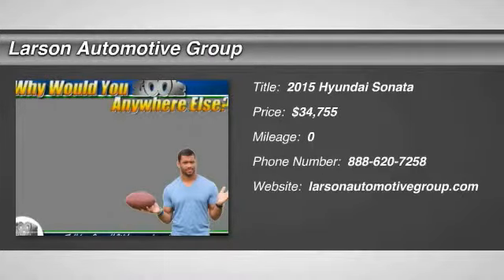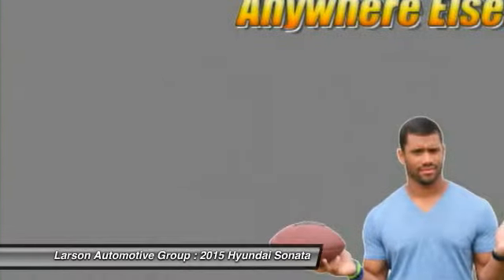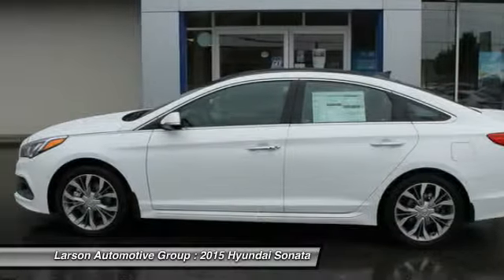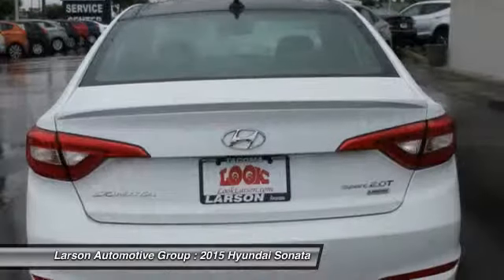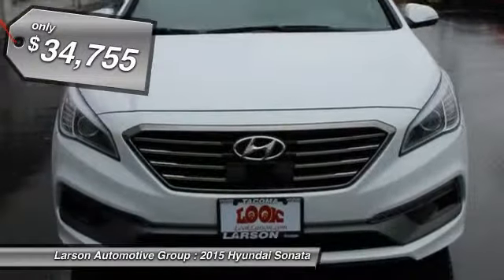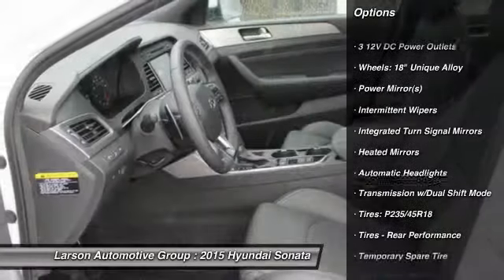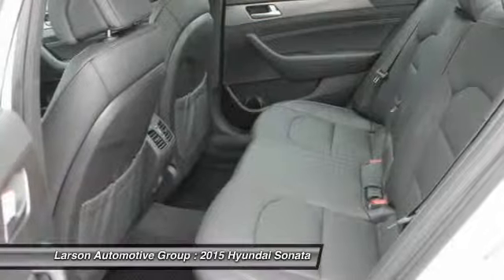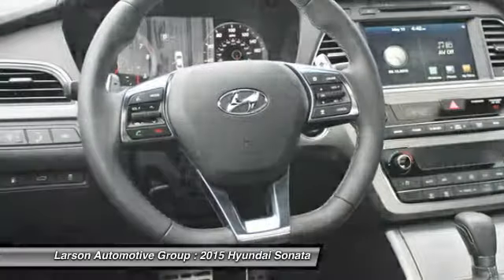2015 Hyundai Sonata Puyallup WA 189911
2015 Hyundai Sonata 2.0T Limited

2001 N. Meridian

Pick up this Quartz Wht Prl 2015 Hyundai Sonata, available today at Larson Automotive Group. Featuring Automatic transmission, it has  miles. This could be the one you've been searching for.